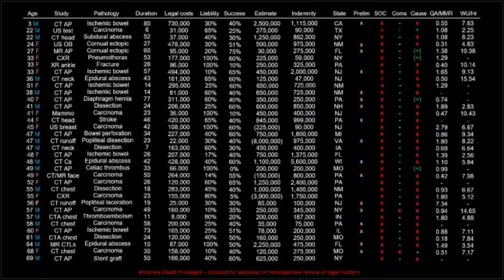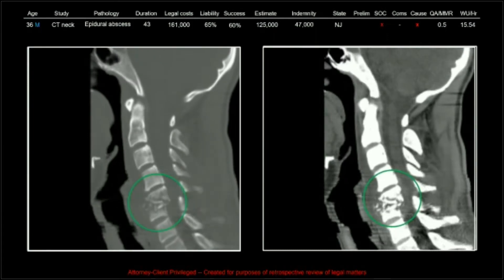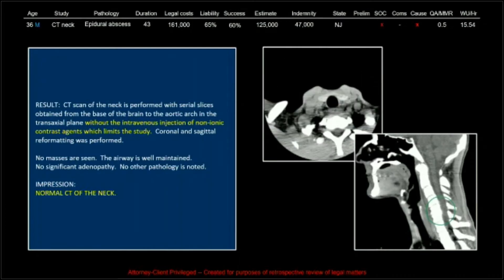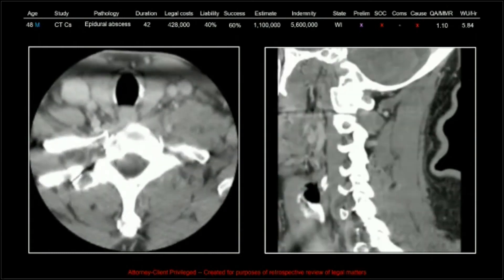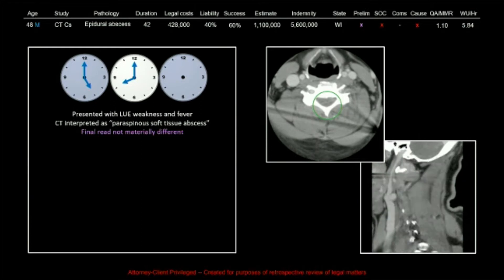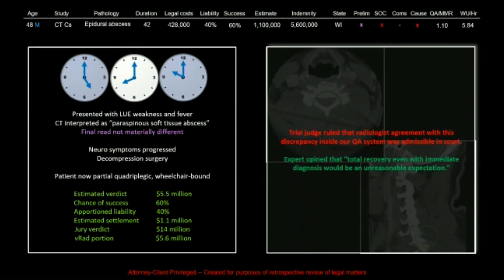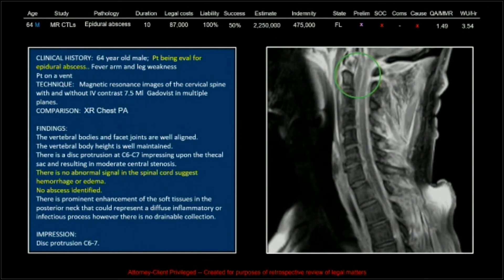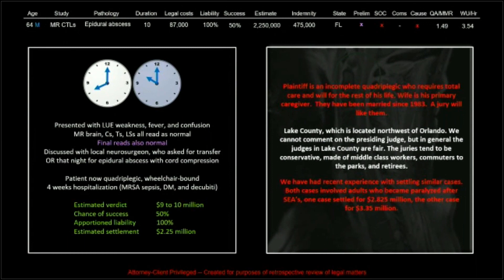137 Years of Medical Malpractice Part 3 | Free Radiology CME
Learning Objectives:
1. Understand the importance of aortic, epidural, and superior mesenteric artery evaluations in reducing the risk of medical malpractice lawsuits.
2. Appreciate the nonclinical issues that can contribute to medical malpractice lawsuit risk.
3. Recognize the lack of correlation between career QA performance and the risk of a medical malpractice lawsuit.